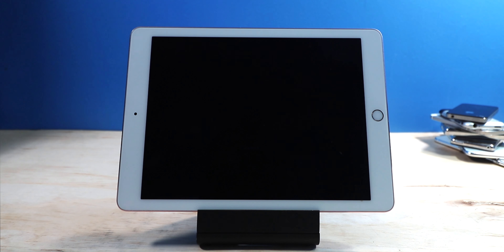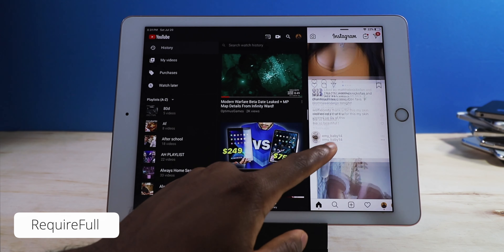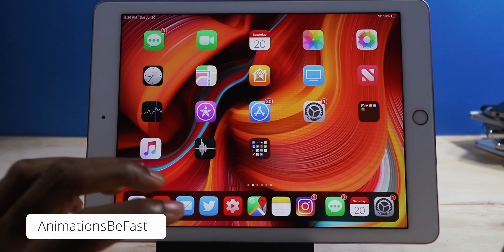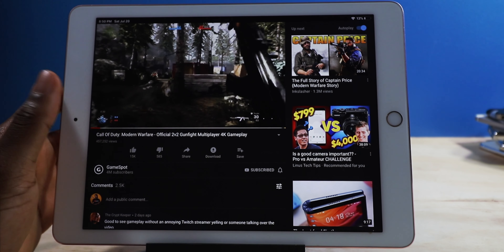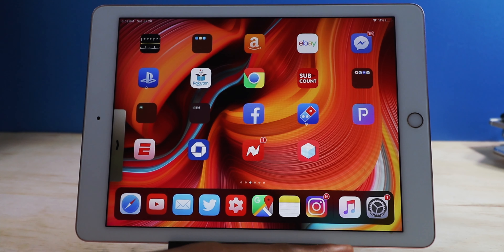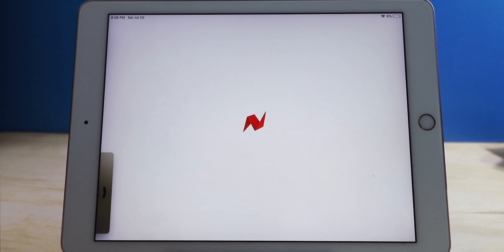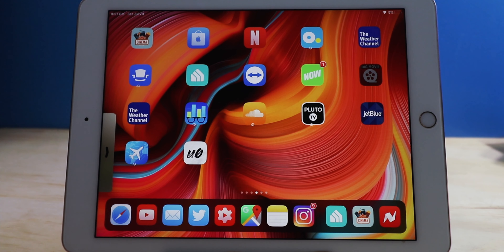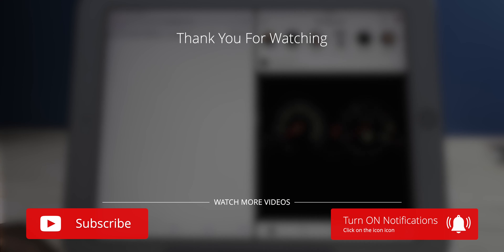What on my iPad Pro?! (Apps & Tweaks Edition)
Showing what's on my iPad Pro 9.7 inch Apps & Jailbreak tweaks Edition.

 SimplyPops